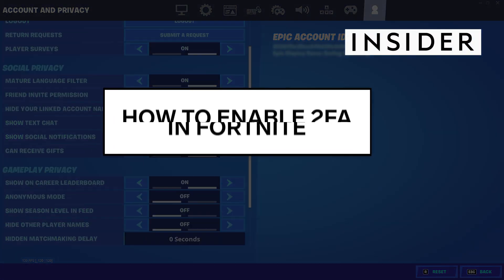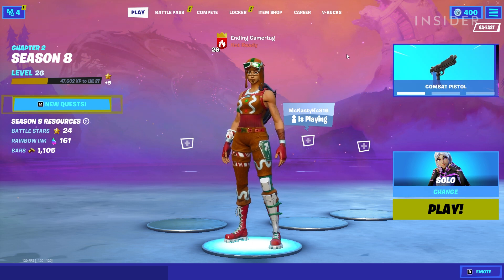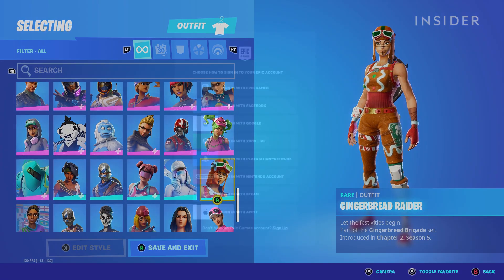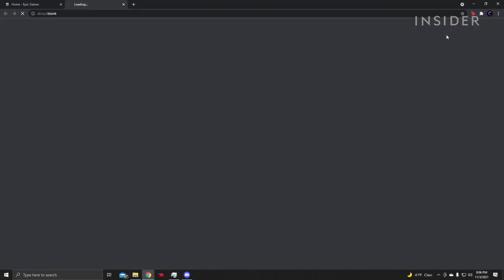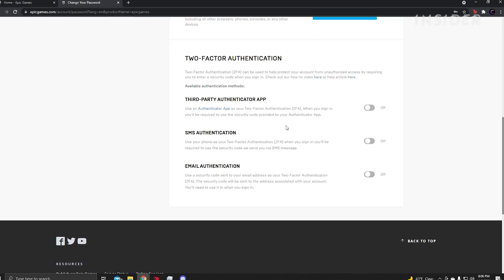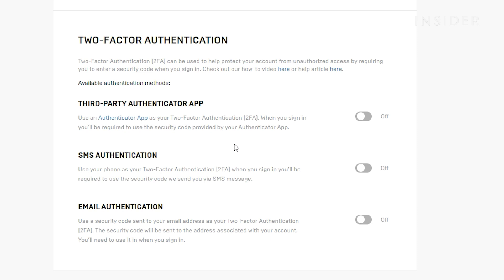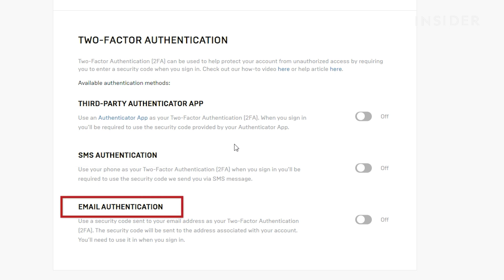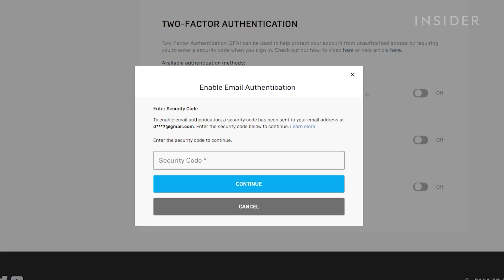How To Enable Two-Factor Authentication (2FA) In Fortnite (2022)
0:00 Intro
0:05 2FA Benefits
0:13 How To Enable 2FA
0:32 2FA Options

Learn how to enable Two-Factor Authentication (2FA) in Fortnite with this tutorial. It goes through the benefits of 2FA, how to enable 2FA, and the available options to choose from.

How To Enable 2FA In Fortnite